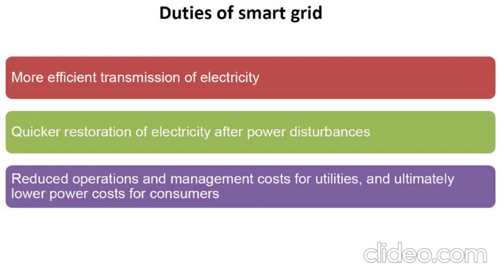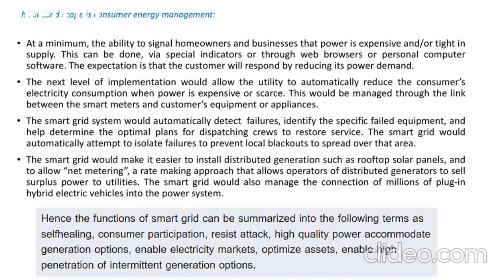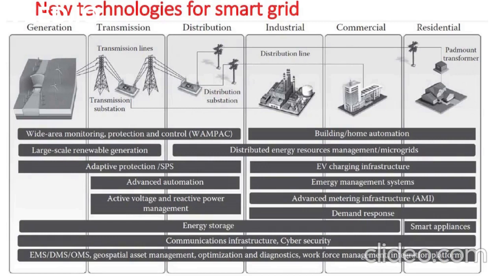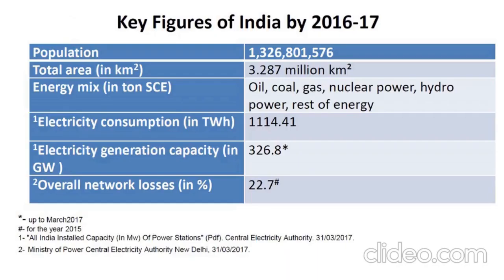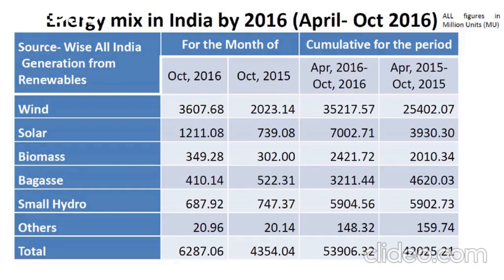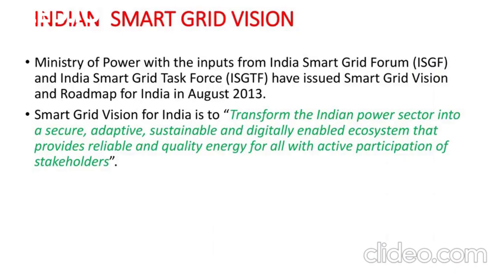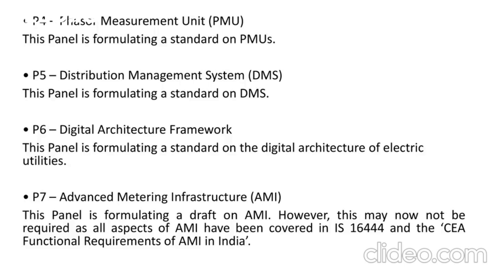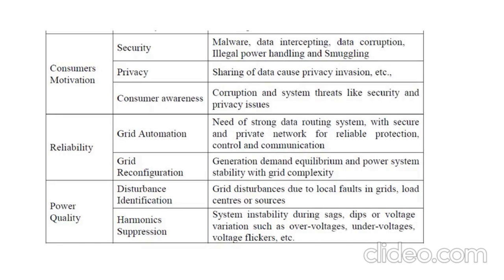September 20, 2022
smatgridppt_JuYOeqT0 (1).mp4